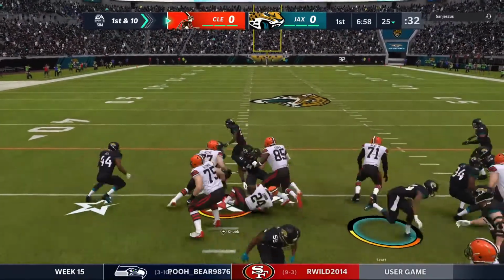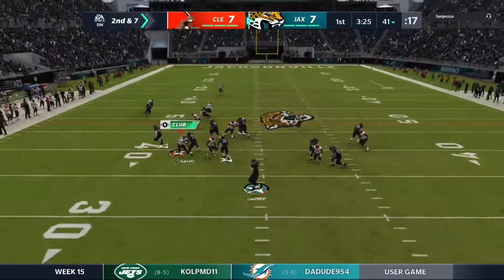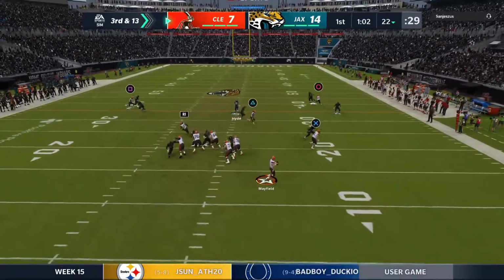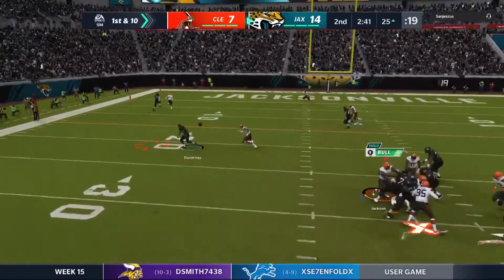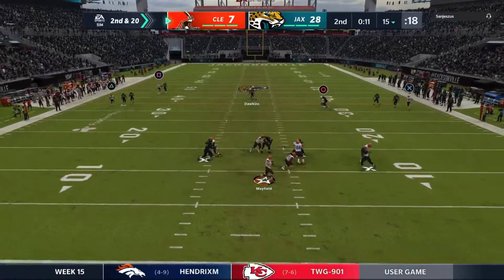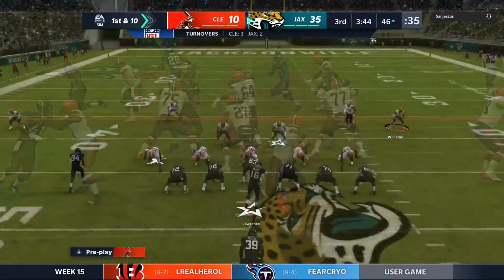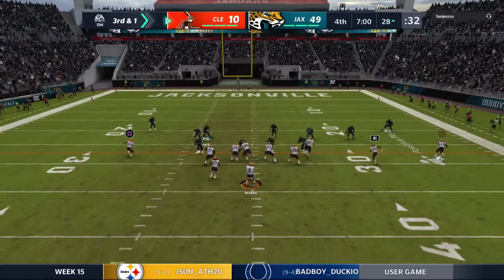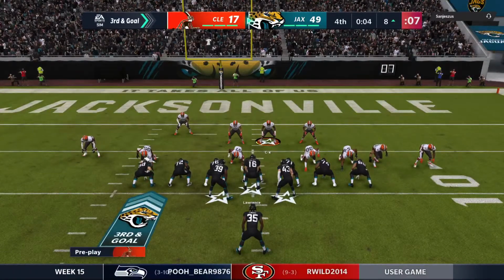Browns vs Jags